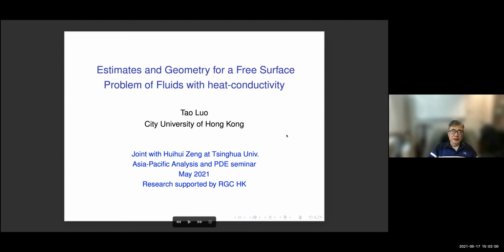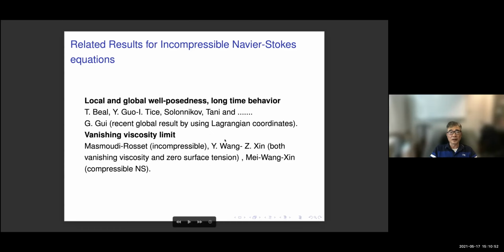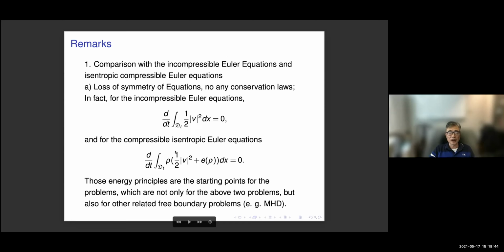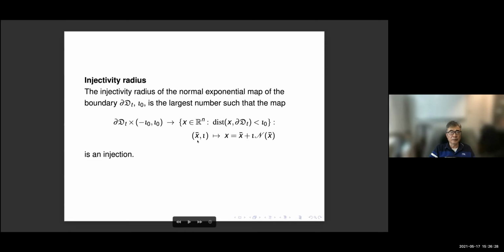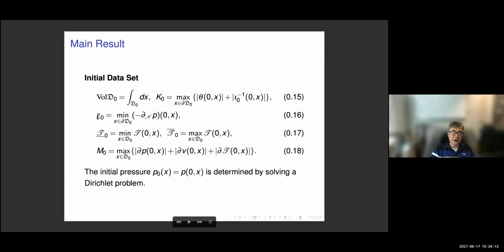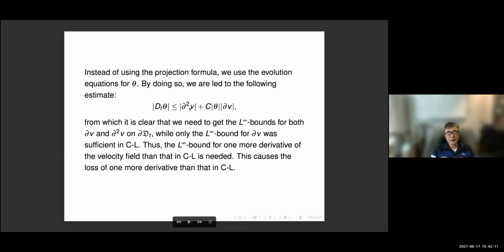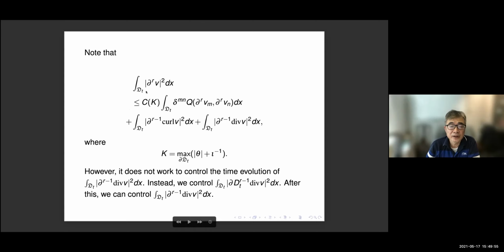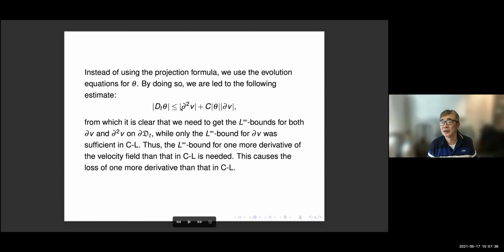Tao Luo - Estimates and geometry for a free surface problem of fluids with heat-conductivity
Talk by Tao Luo (Professor @ City University of Hong Kong)  given on Monday, 17 May 2021 in the Asia-Pacific Analysis and PDE Seminar.
Chair: Zhouping Xin